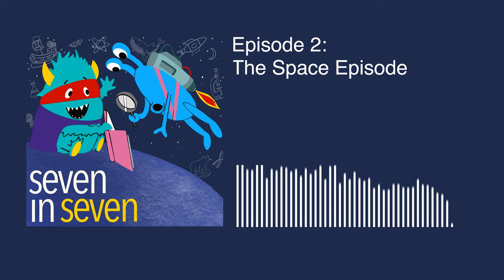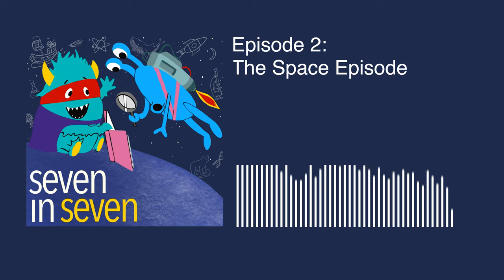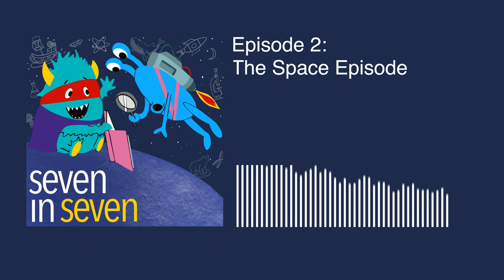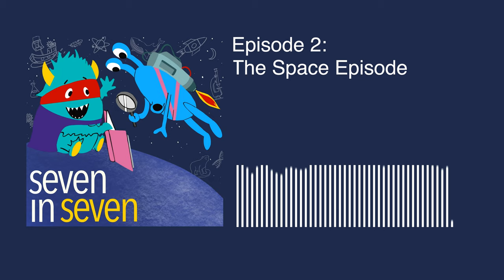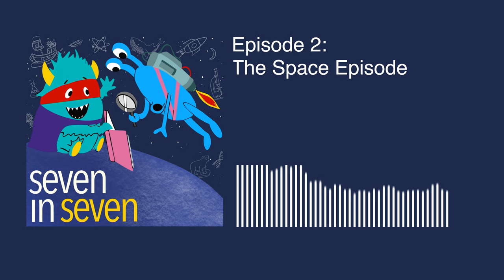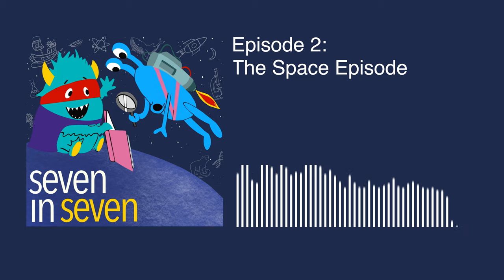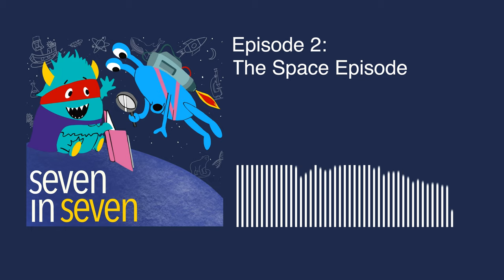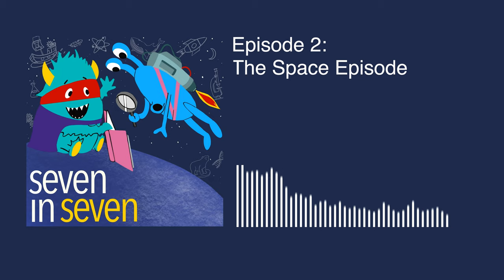S01E02 The Space Episode – A Podcast for Kids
In today's episode of 7 in 7 we'll go over some common kid questions about Space! So hit play and listen to "The Space Episode" where we answer:

• How many planets are in the Solar System?
• What is the largest planet in our solar system?
• How many moons does Jupiter have?
• What is the smallest planet in our solar system?
• How many moons are in our Solar System?
• What is the largest type of star in the universe?
• What is the longest time a human has spent in space without coming back to earth?

Message to our Audience:
That's it. Thank you for joining us on our space episode! Hopefully, you learned something new and had some fun. Have a question you want us to answer? to send us your questions, and we might answer it in an upcoming episode or explore more educational podcasts for kids on our episode page.

Our Most Popular Podcast Episodes:
• The Dinosaurs Episode
• The Riddles Episode
• The Space Episode!

• Educational resources in case you have to teach at home because of covid 19